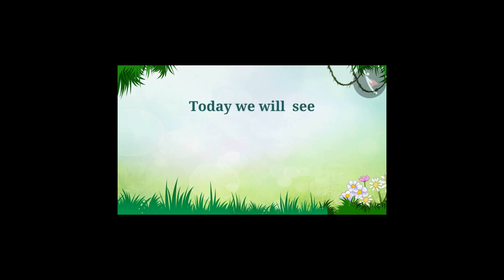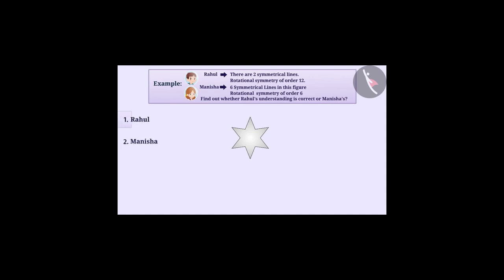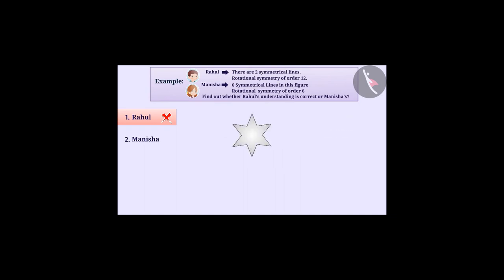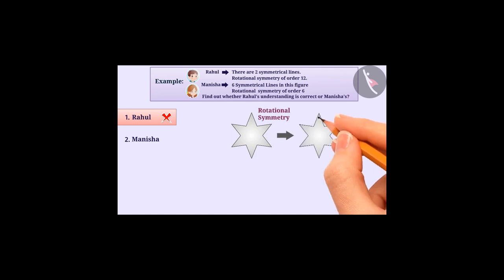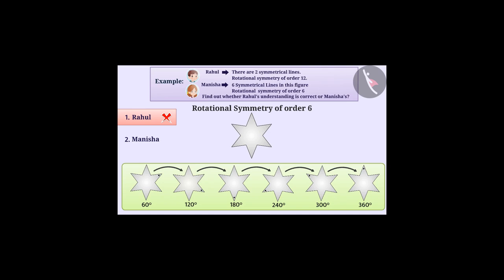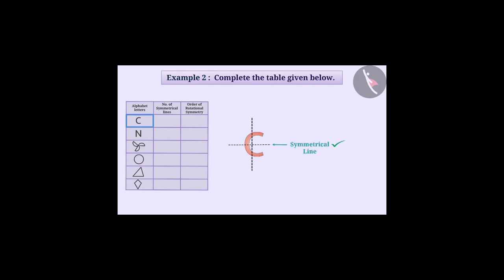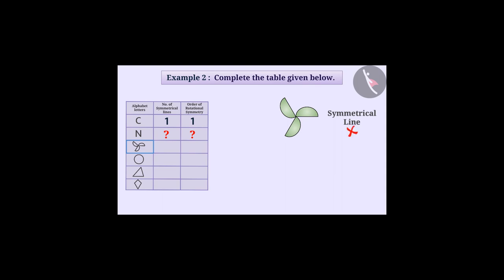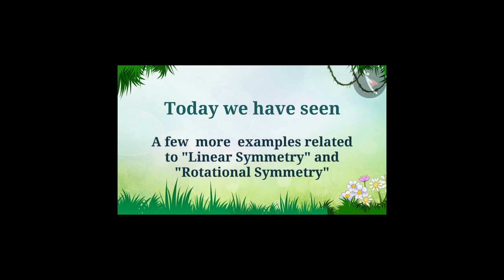Line symmetry and rotational symmetry | Part 3/3 | English | Class 7